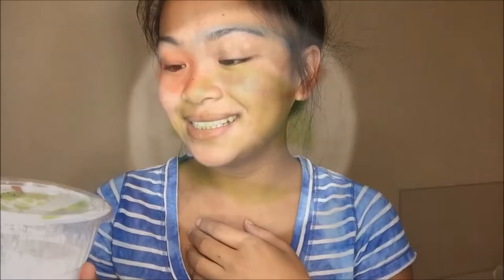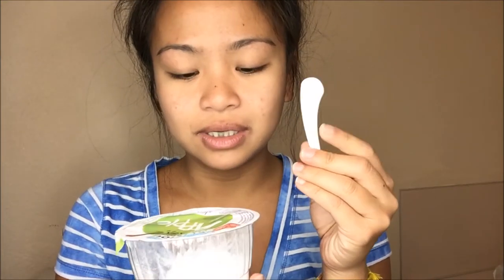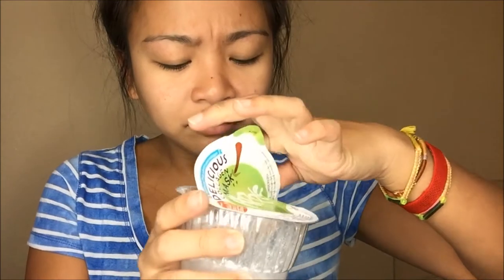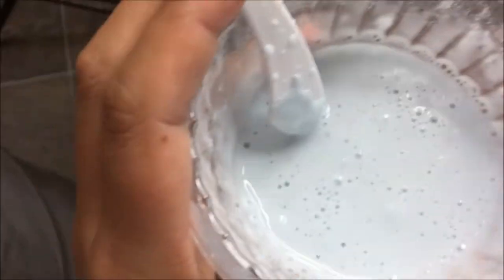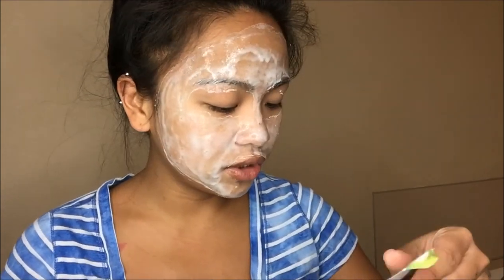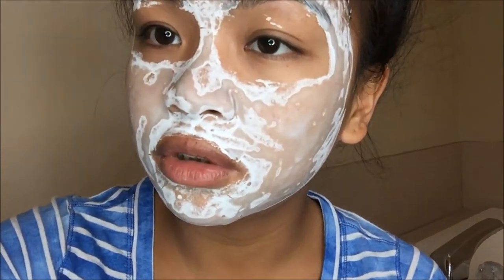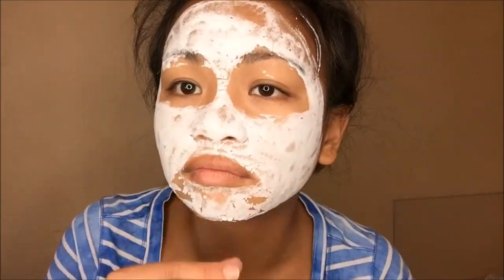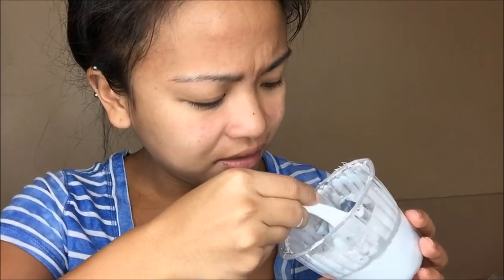Mask in a Plastic Cup Review | Camille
Jean Pierre Delicious Collagen Face Mask: Bought from my local TJ Maxx but here is the ONLY link I can seem to find